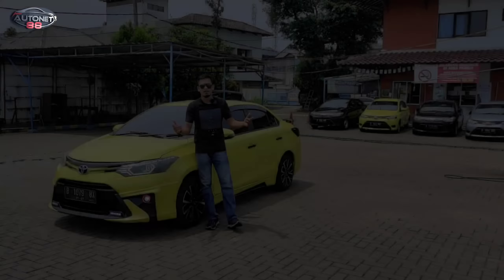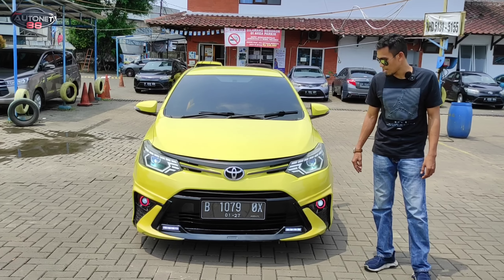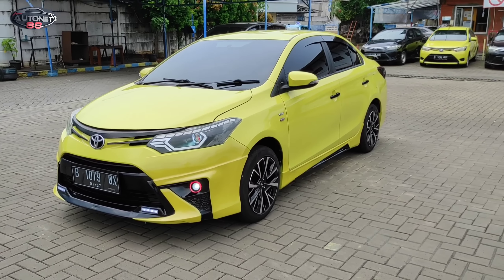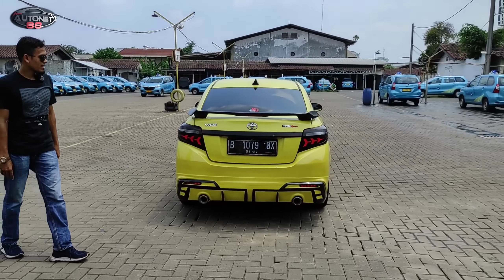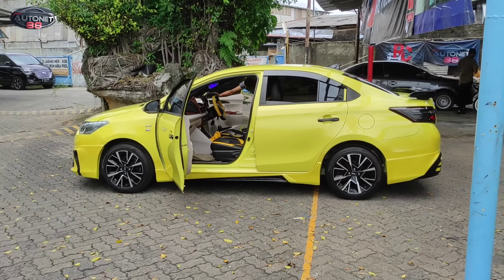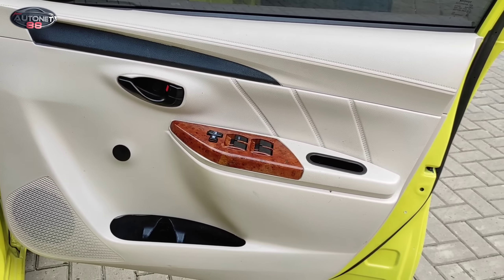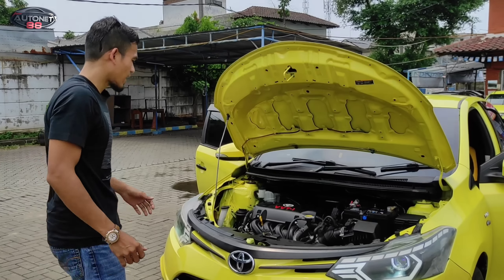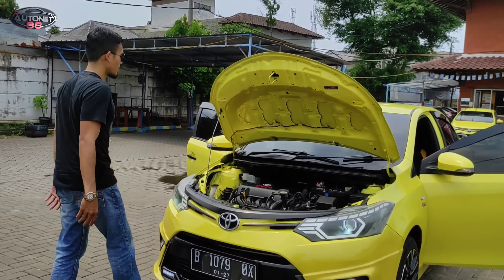🏁kuning lemon🍋.. paket full ubgrade dengan nuansa gtr sporty. otw pontianak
vios limo gen 3 2014 warna kuning lemon paket ubgrade 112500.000
incloud
-power window
-alrm
-central lok
-double din 10 in android
-frame
-cat dortrame
-panel wood
-kaca flm
-talang air
-body kit full depan samping belakang
-head lamp castome
-stop lamp castome
-spoiler gawang
-voqlame
-jok full castome
-karper dasar
-pilar
-plafone
-jait persenenling
-jait stir paten
-jait handel rem
-spoin ritrek
-stir vios G
-drl depan
-drl belakang
-emblem sett vvti
-sirip hiu